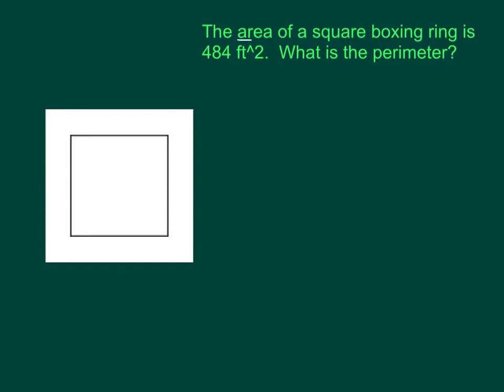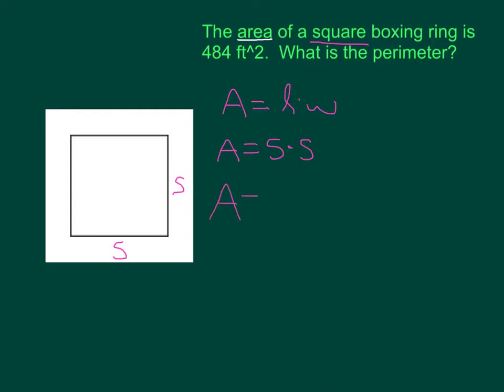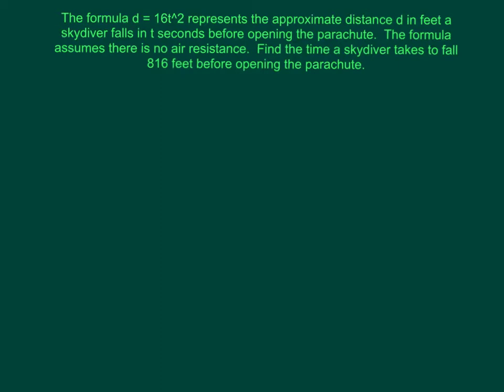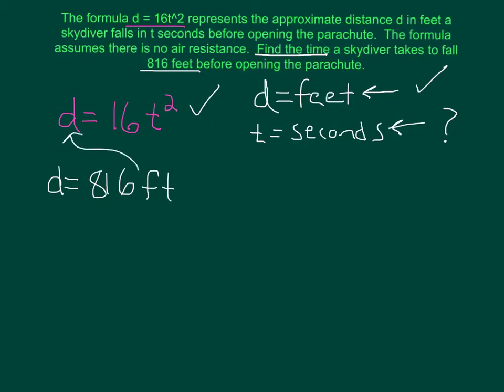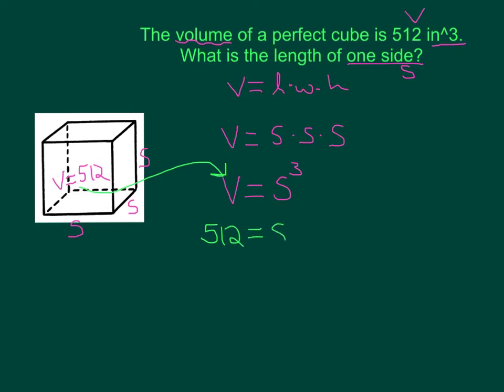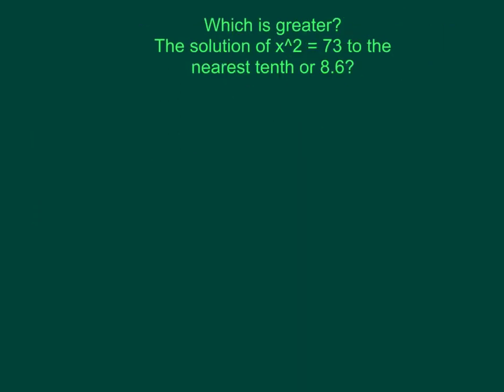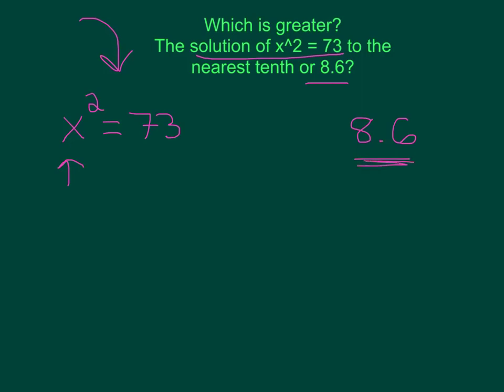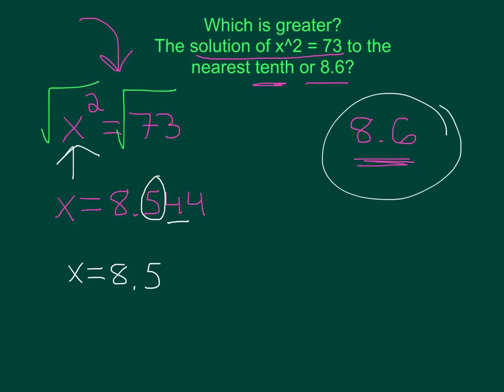Math 8 1.12 Problem Solving Roots